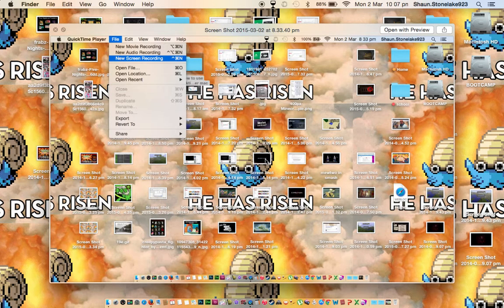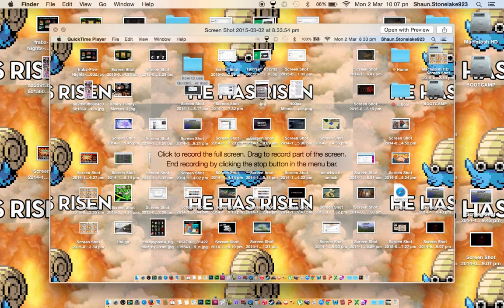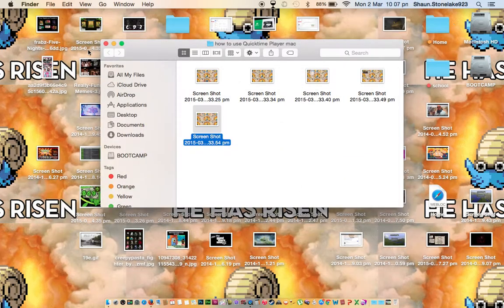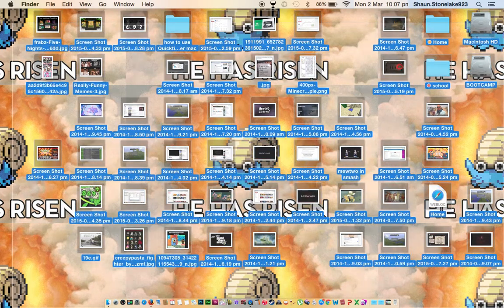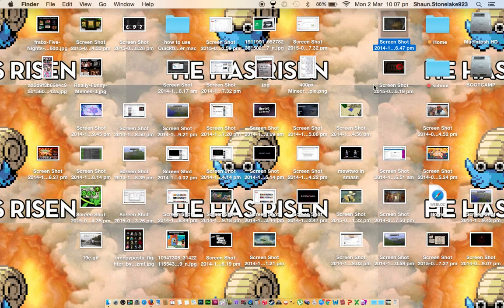how to use QuickTime Player mac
this is how to record with QuickTime Player for mac. this is how i make my videos